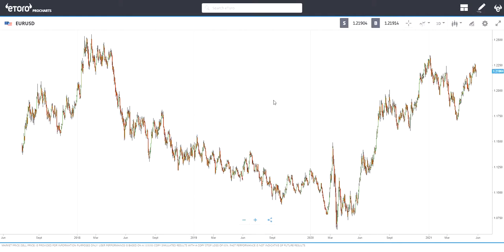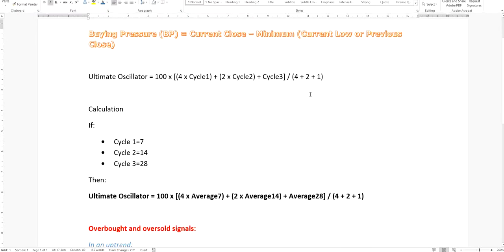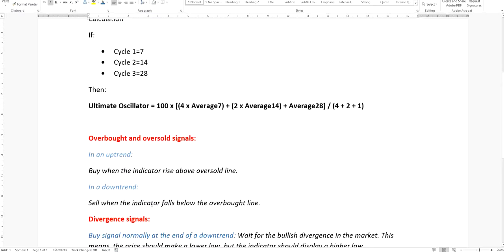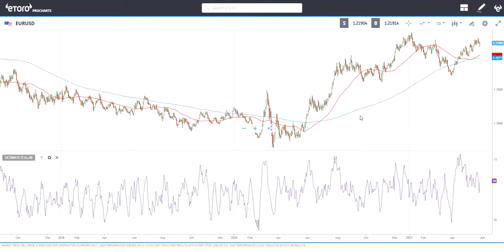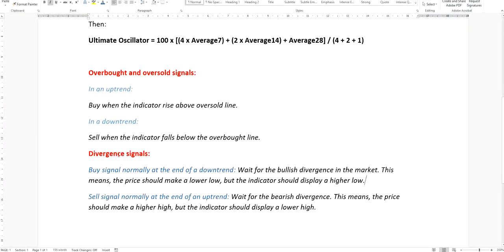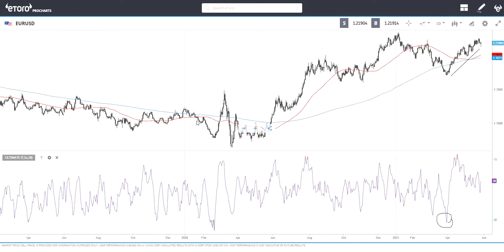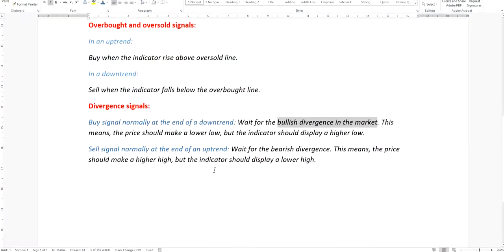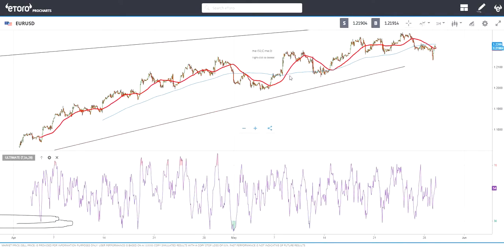Ultimate Oscillator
Buying Pressure (BP) = Current Close – Minimum (Current Low or Previous Close)

Ultimate Oscillator = 100 x [(4 x Cycle1) + (2 x Cycle2) + Cycle3] / (4 + 2 + 1)

Calculation
If:
• Cycle 1=7
• Cycle 2=14
• Cycle 3=28
Then:
Ultimate Oscillator = 100 x [(4 x Average7) + (2 x Average14) + Average28] / (4 + 2 + 1)

𝙊𝙫𝙚𝙧𝙗𝙤𝙪𝙜𝙝𝙩 𝙖𝙣𝙙 𝙤𝙫𝙚𝙧𝙨𝙤𝙡𝙙 𝙨𝙞𝙜𝙣𝙖𝙡𝙨:
𝙄𝙣 𝙖𝙣 𝙪𝙥𝙩𝙧𝙚𝙣𝙙:
𝘽𝙪𝙮 𝙬𝙝𝙚𝙣 𝙩𝙝𝙚 𝙞𝙣𝙙𝙞𝙘𝙖𝙩𝙤𝙧 𝙧𝙞𝙨𝙚 𝙖𝙗𝙤𝙫𝙚 𝙤𝙫𝙚𝙧𝙨𝙤𝙡𝙙 𝙡𝙞𝙣𝙚.
𝙄𝙣 𝙖 𝙙𝙤𝙬𝙣𝙩𝙧𝙚𝙣𝙙:
𝙎𝙚𝙡𝙡 𝙬𝙝𝙚𝙣 𝙩𝙝𝙚 𝙞𝙣𝙙𝙞𝙘𝙖𝙩𝙤𝙧 𝙛𝙖𝙡𝙡𝙨 𝙗𝙚𝙡𝙤𝙬 𝙩𝙝𝙚 𝙤𝙫𝙚𝙧𝙗𝙤𝙪𝙜𝙝𝙩 𝙡𝙞𝙣𝙚.

Divergence signals:
𝔹𝕦𝕪 𝕤𝕚𝕘𝕟𝕒𝕝 𝕟𝕠𝕣𝕞𝕒𝕝𝕝𝕪 𝕒𝕥 𝕥𝕙𝕖 𝕖𝕟𝕕 𝕠𝕗 𝕒 𝕕𝕠𝕨𝕟𝕥𝕣𝕖𝕟𝕕: 𝕎𝕒𝕚𝕥 𝕗𝕠𝕣 𝕥𝕙𝕖 𝕓𝕦𝕝𝕝𝕚𝕤𝕙 𝕕𝕚𝕧𝕖𝕣𝕘𝕖𝕟𝕔𝕖 𝕚𝕟 𝕥𝕙𝕖 𝕞𝕒𝕣𝕜𝕖𝕥. 𝕋𝕙𝕚𝕤 𝕞𝕖𝕒𝕟𝕤, 𝕥𝕙𝕖 𝕡𝕣𝕚𝕔𝕖 𝕤𝕙𝕠𝕦𝕝𝕕 𝕞𝕒𝕜𝕖 𝕒 𝕝𝕠𝕨𝕖𝕣 𝕝𝕠𝕨, 𝕓𝕦𝕥 𝕥𝕙𝕖 𝕚𝕟𝕕𝕚𝕔𝕒𝕥𝕠𝕣 𝕤𝕙𝕠𝕦𝕝𝕕 𝕕𝕚𝕤𝕡𝕝𝕒𝕪 𝕒 𝕙𝕚𝕘𝕙𝕖𝕣 𝕝𝕠𝕨.
𝕊𝕖𝕝𝕝 𝕤𝕚𝕘𝕟𝕒𝕝 𝕟𝕠𝕣𝕞𝕒𝕝𝕝𝕪 𝕒𝕥 𝕥𝕙𝕖 𝕖𝕟𝕕 𝕠𝕗 𝕒𝕟 𝕦𝕡𝕥𝕣𝕖𝕟𝕕: 𝕎𝕒𝕚𝕥 𝕗𝕠𝕣 𝕥𝕙𝕖 𝕓𝕖𝕒𝕣𝕚𝕤𝕙 𝕕𝕚𝕧𝕖𝕣𝕘𝕖𝕟𝕔𝕖. 𝕋𝕙𝕚𝕤 𝕞𝕖𝕒𝕟𝕤, 𝕥𝕙𝕖 𝕡𝕣𝕚𝕔𝕖 𝕤𝕙𝕠𝕦𝕝𝕕 𝕞𝕒𝕜𝕖 𝕒 𝕙𝕚𝕘𝕙𝕖𝕣 𝕙𝕚𝕘𝕙, 𝕓𝕦𝕥 𝕥𝕙𝕖 𝕚𝕟𝕕𝕚𝕔𝕒𝕥𝕠𝕣 𝕤𝕙𝕠𝕦𝕝𝕕 𝕕𝕚𝕤𝕡𝕝𝕒𝕪 𝕒 𝕝𝕠𝕨𝕖𝕣 𝕙𝕚𝕘𝕙.